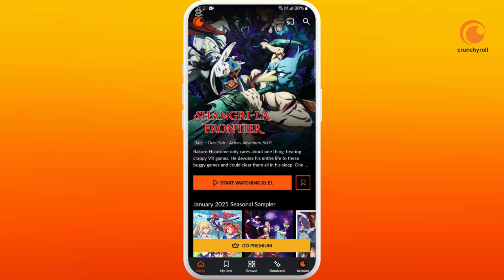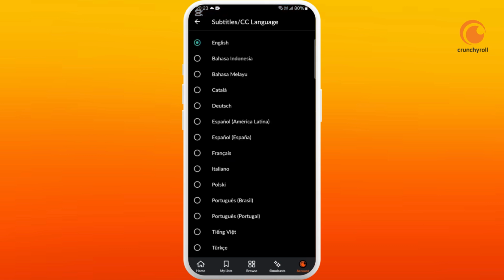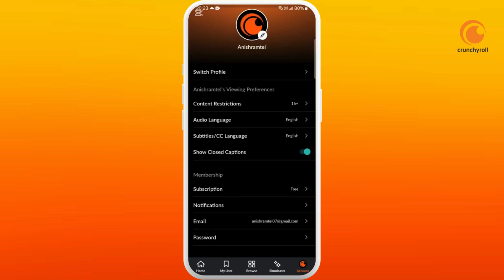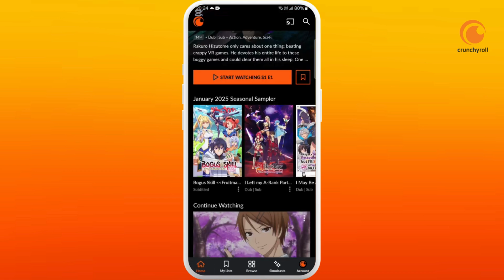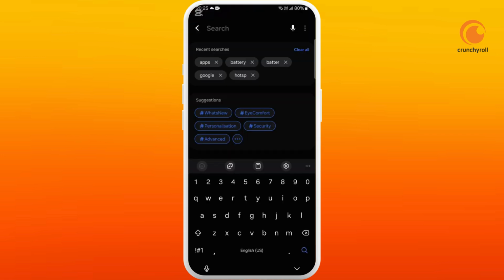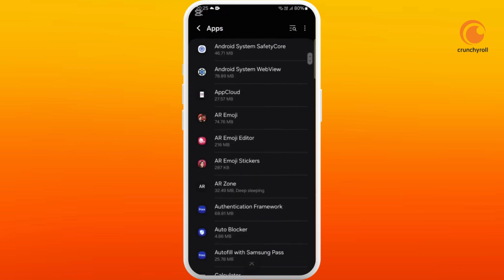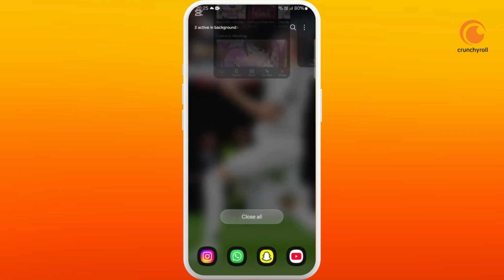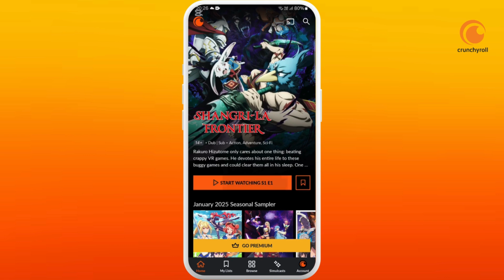How to Fix Subtitles on Crunchyroll 2025?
Having issues with subtitles on Crunchyroll? Here’s how to fix it! If your Crunchyroll subtitles are not showing, out of sync, or displaying in the wrong language, this guide will walk you through quick and effective fixes. Learn how to change subtitle settings, clear cache, update the app, and troubleshoot browser or device-specific issues to restore smooth subtitle functionality. Whether you’re watching on mobile, PC, or Smart TV, these solutions will help you enjoy your anime without interruptions.